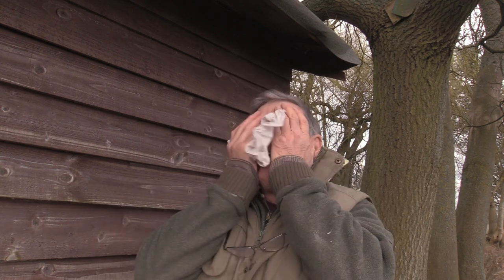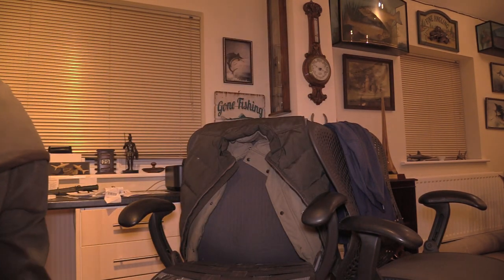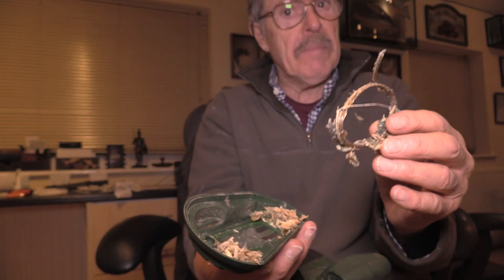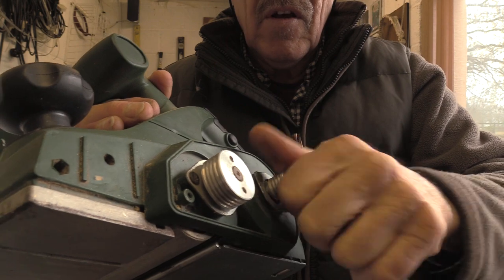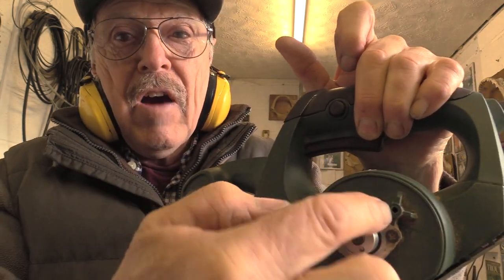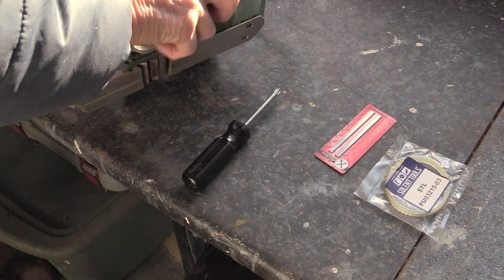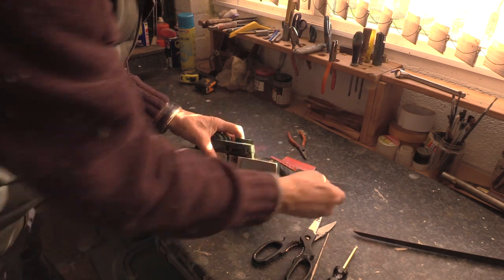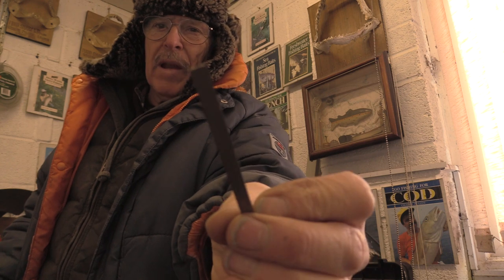I Broke my Wood Plane on Pine Trees!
I broke my wood plane on pine trees! It's a non-fishing film, but one the D.I.Y. enthusiasts and those fed up with lockdown might find passes 20 minutes! GP has been trying to find a way to shortcut the job of stripping pine bark for one of Mike's TA Outdoors bushcraft builds. So why not use his workshop planer? Uh-Oh! bad move, he ends up trashing the drive belt and blades. But true to form he finds out how to make the repair and decides some good old Awesome "Make do and mend" might actually save him going to the store to buy a new planer. There's nothing Graeme likes better than saving a few pennies but will the finished product actually work.